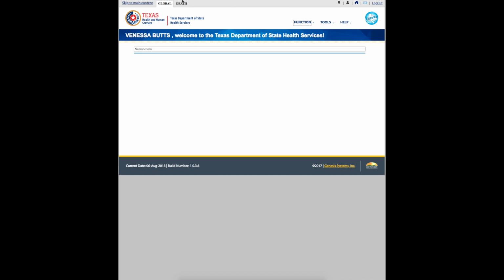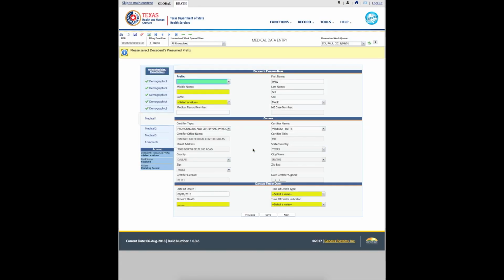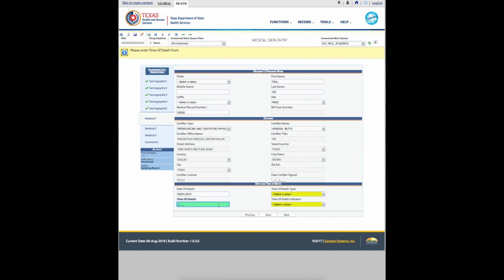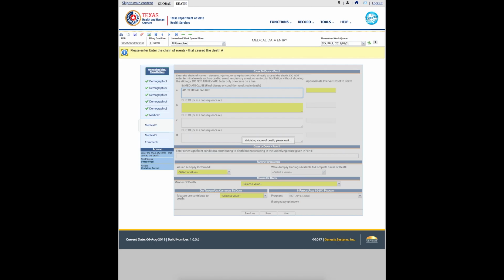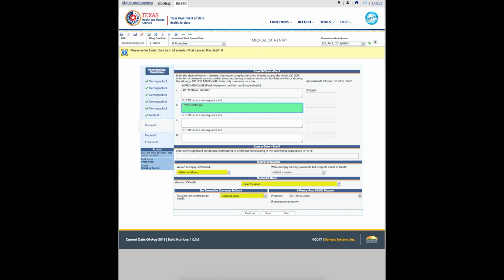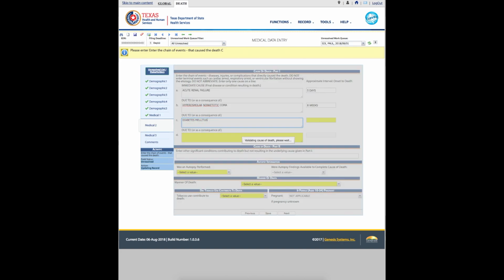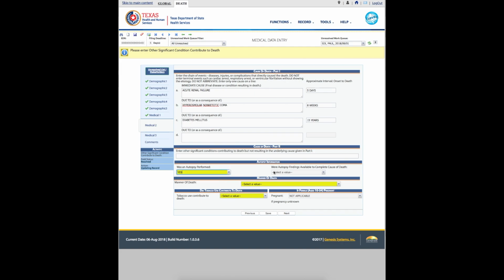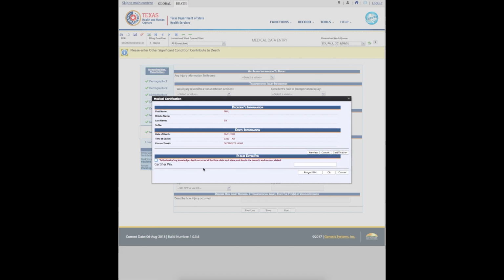TxEVER Medical Certification for Medical Certifiers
Medical Certification for Physicians on TxEVER.

Please watch the video with closed captioning and with 1080p video quality.